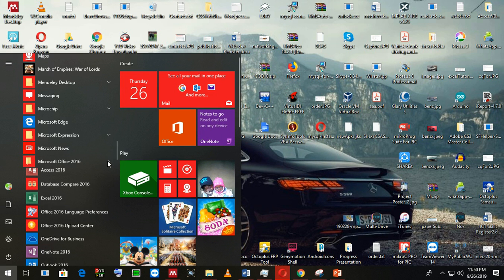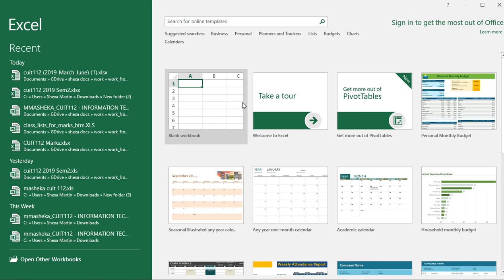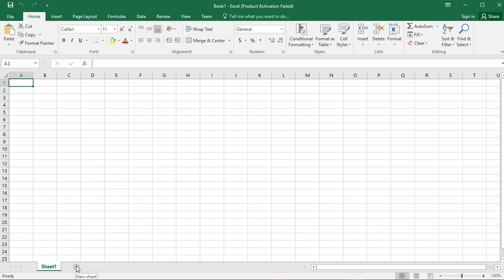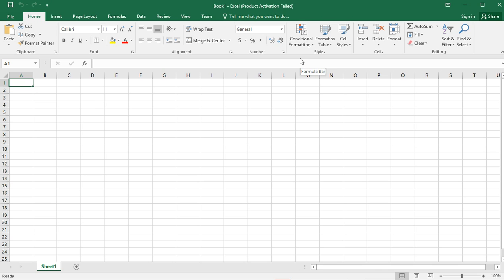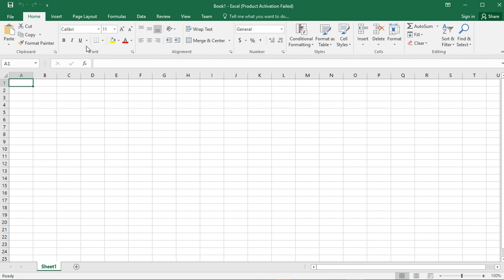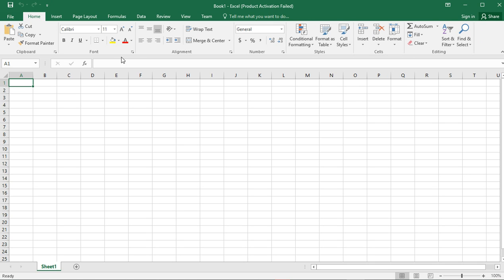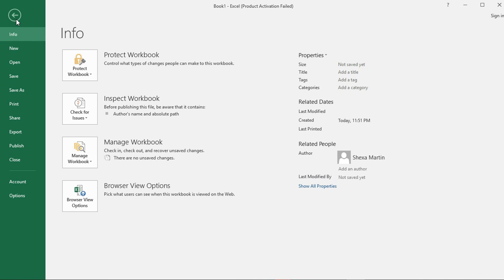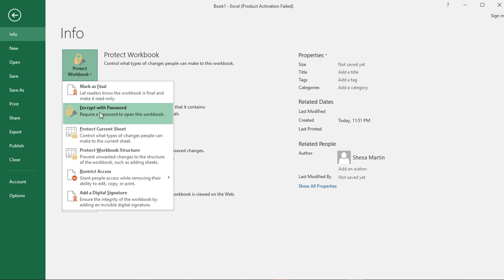01 Introduction to Excel Excel Basic Interface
Excel interface